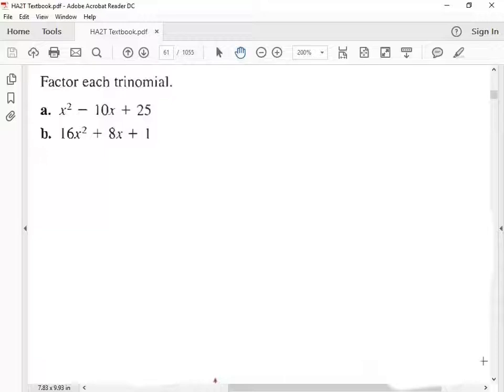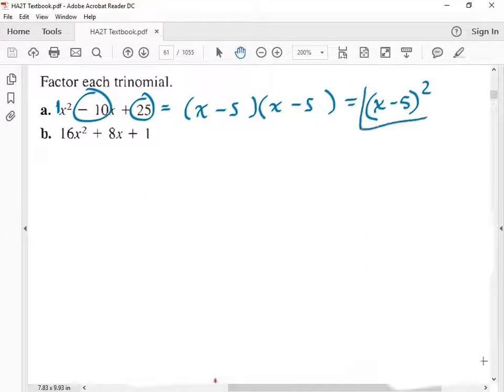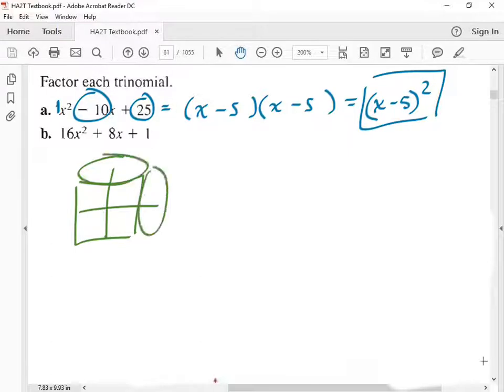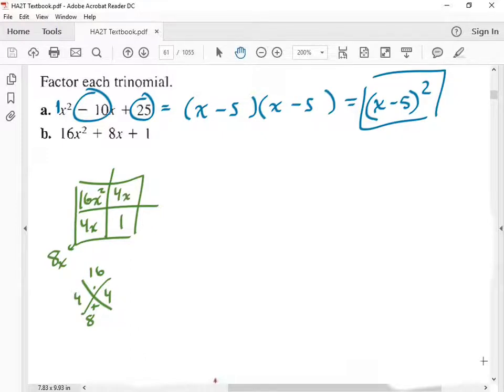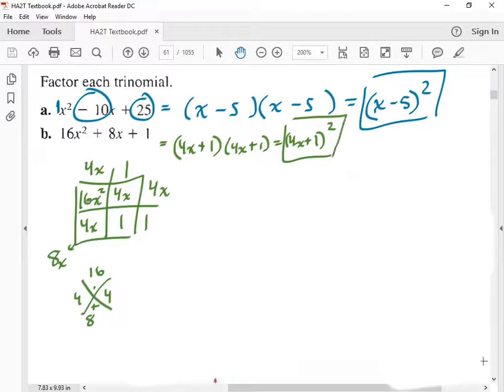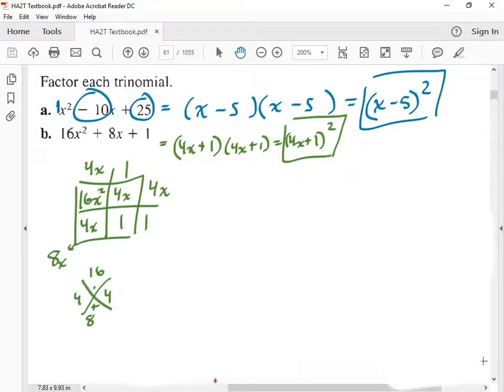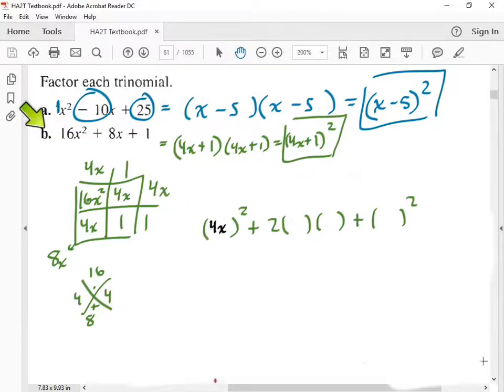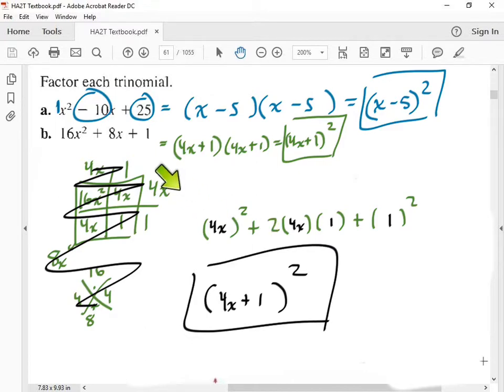Factoring a perfect square trinomial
How do you factor a perfect square trinomial?